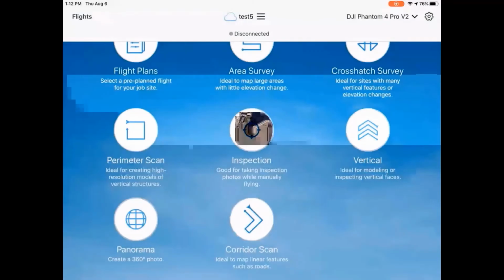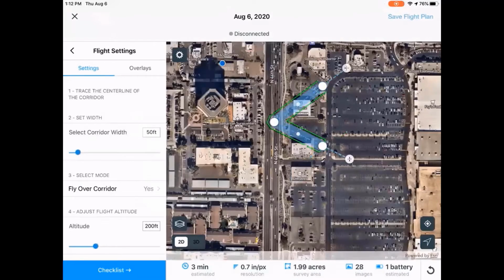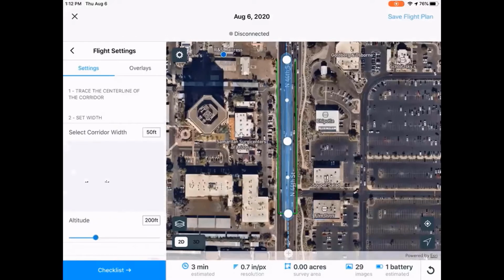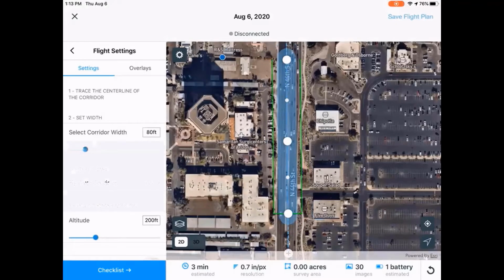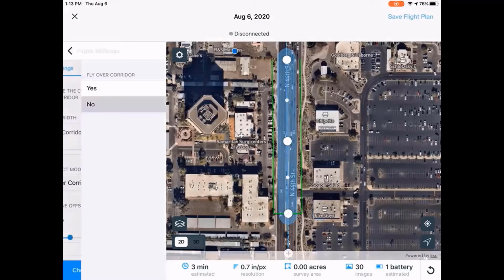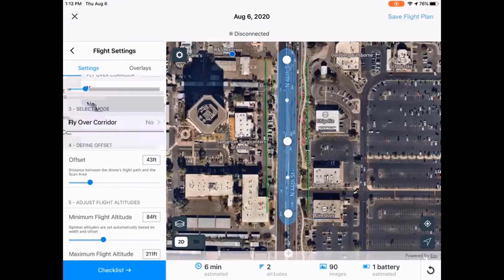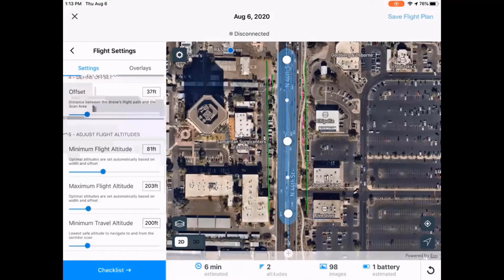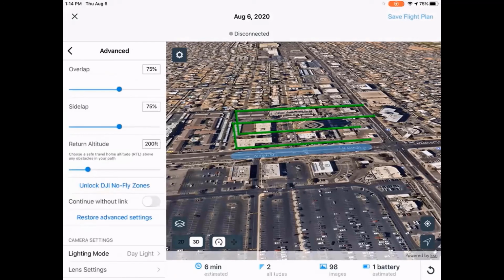Flying a Corridor Survey with Site Scan Flight Planning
In a continuation from our last video, we go over how to set up flight planning for a corridor survey using Site Scan by Esri.